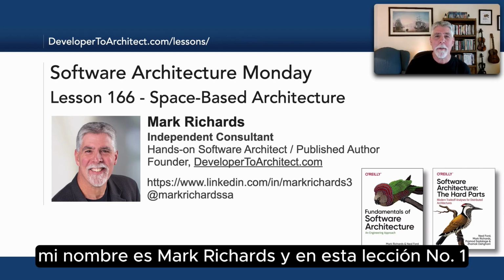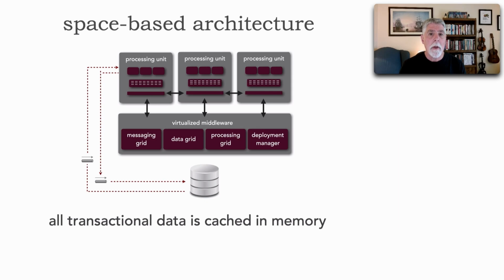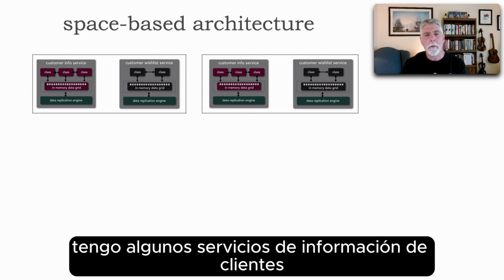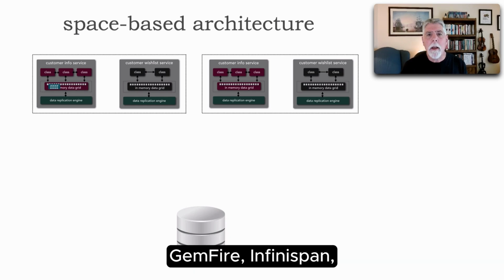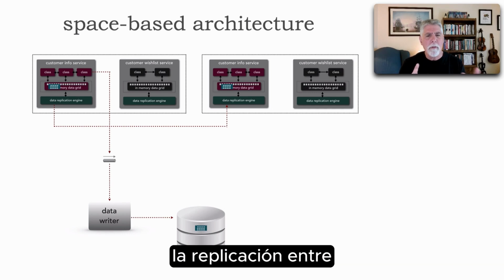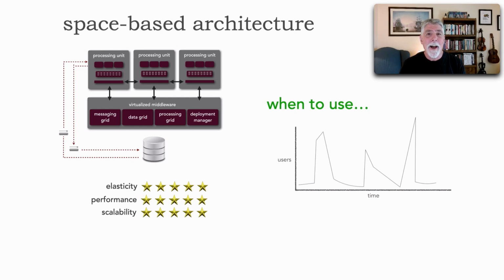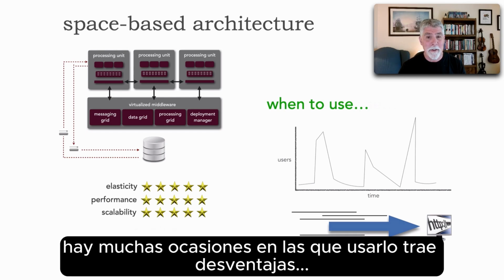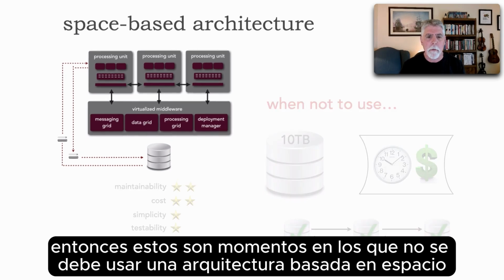¿Qué es ARQUITECTURA DE SOFTWARE (SPACE-BASED)?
En resumen, la arquitectura de software basada en el espacio busca una visión más holística y flexible del diseño de sistemas, donde el espacio y la interacción entre componentes son tan importantes como los propios componentes individuales.

Es importante aclarar que el video no es de mi propiedad; lo comparto por primera vez en español para el disfrute de las audiencias hispanohablantes.